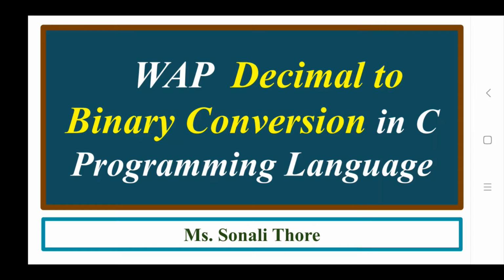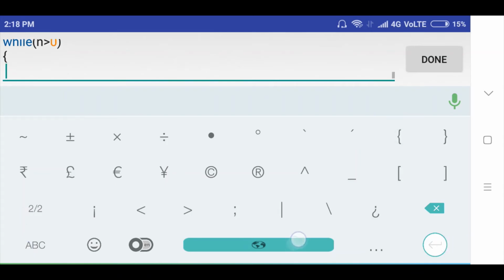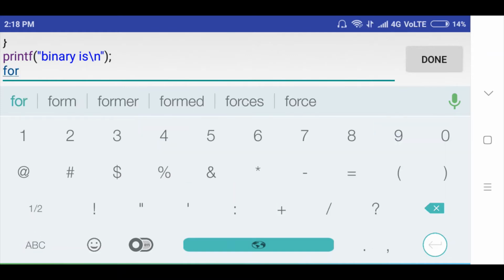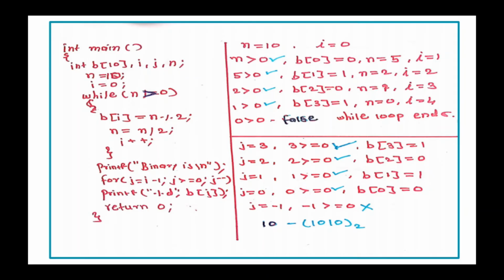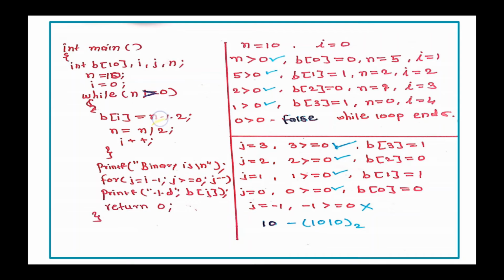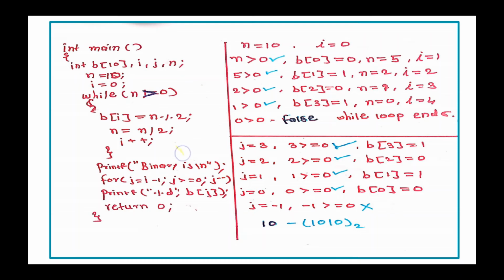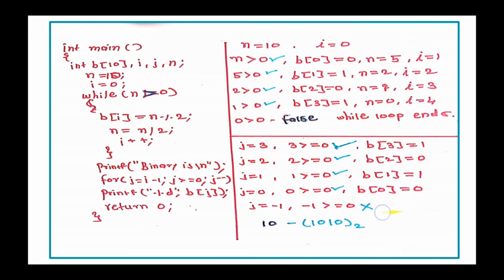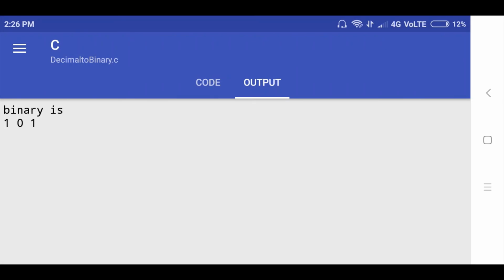How to Write a C Program for Decimal to Binary Conversion | Sonali Thore | L11 | LLAGT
1. How to Write a C Program to Swap Two Numbers | Programming Tutorials | Sonali thore | L01 | LLAGT

2. How to Write a C Program to Find Armstrong Number | Programming Tutorials | Sonali Thore |L02| LLAGT

3. How to Write a C Program to Find Palindrome Number | Programming Tutorials | Sonali Thore |L03|LLAGT

4. How to Write a C Program to Find Factorial of any Number | Sonali Thore | L04 | LLAGT

7. How to Write a C Program to Find Area of a Circle | Sonali Thore | L07 | LLAGT

10. How to Write a C Program to Find Sum of Digits | Sonali Thore | L10 | LLAGT